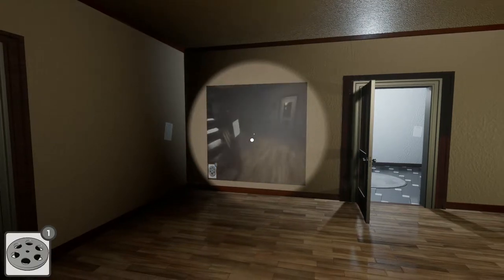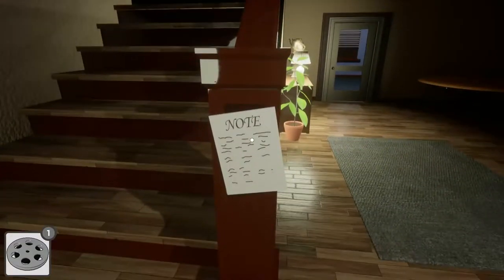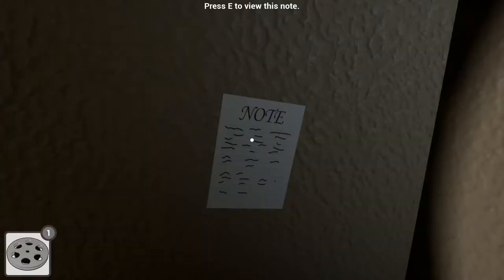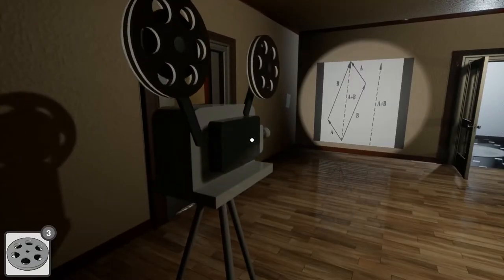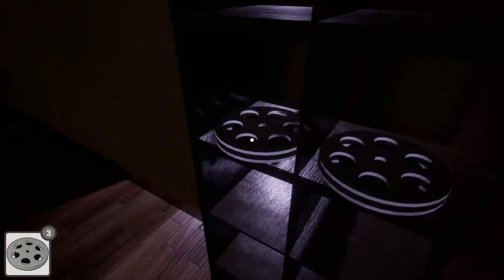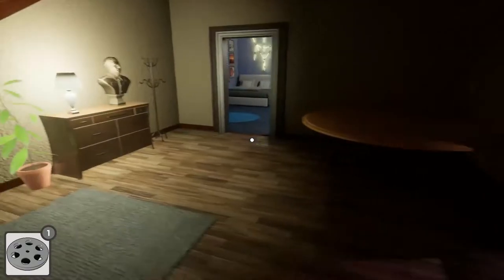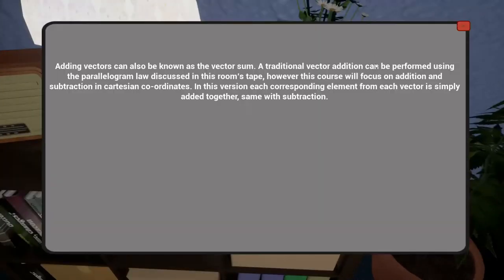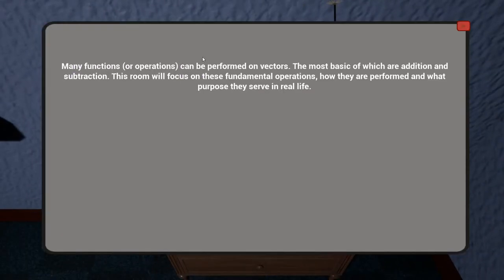Serious Games Demo (2019)